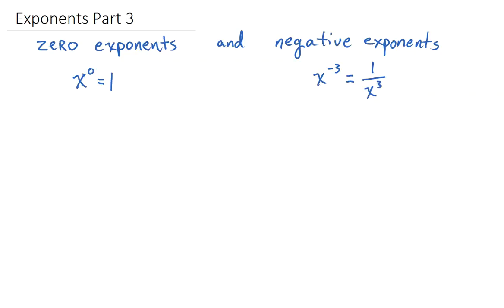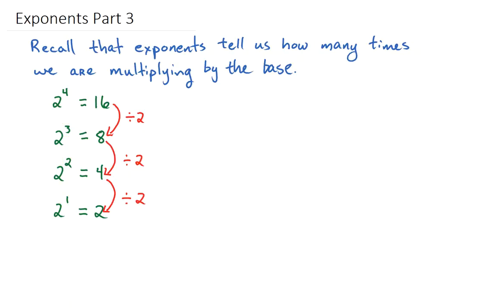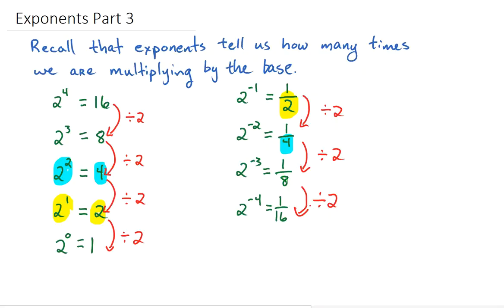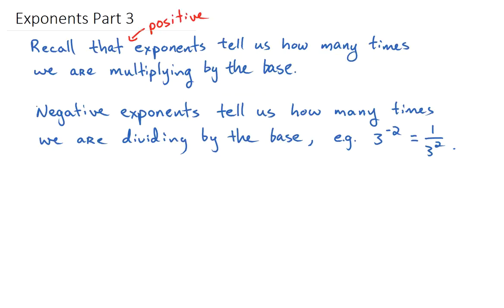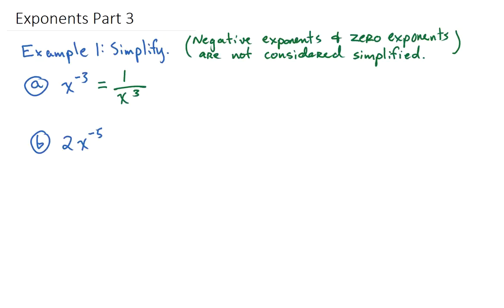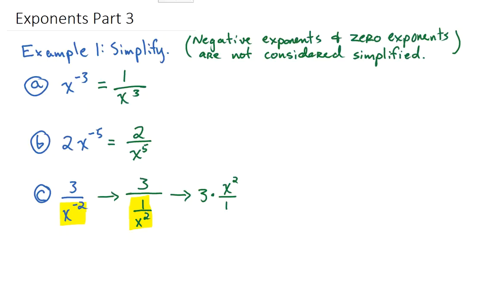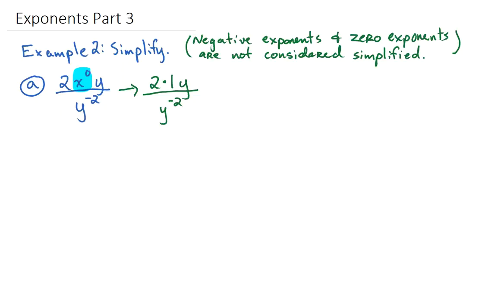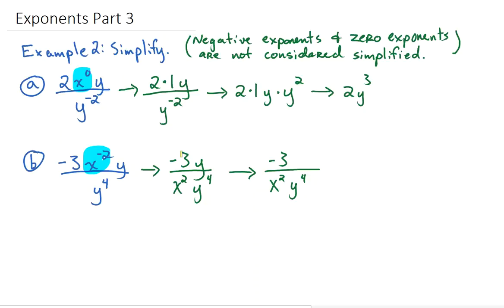Exponents Part 3